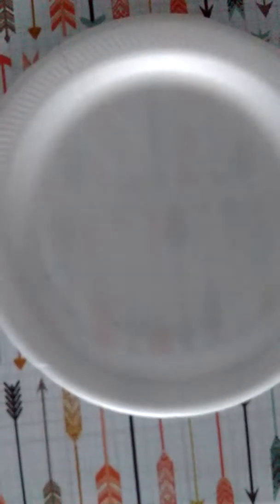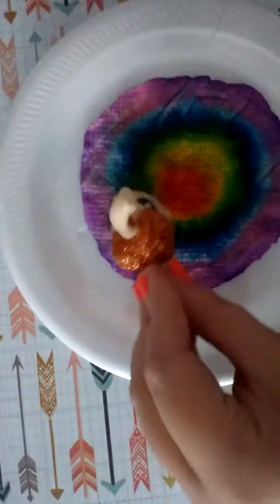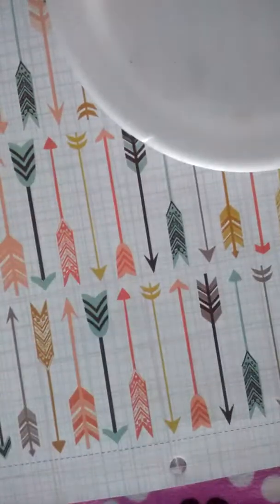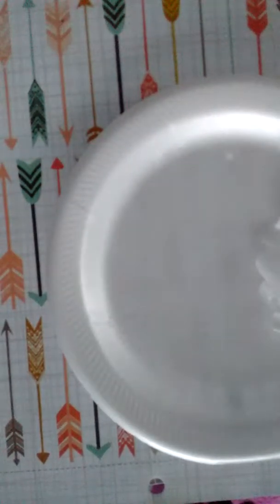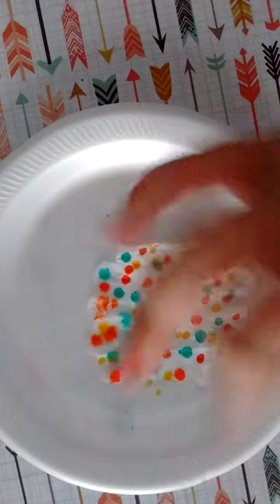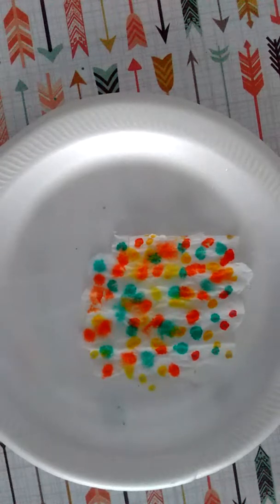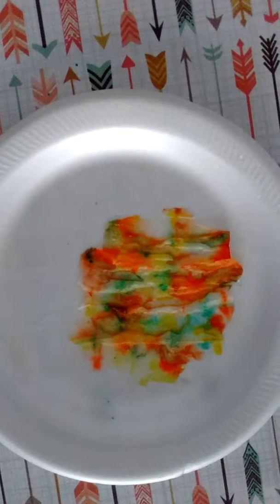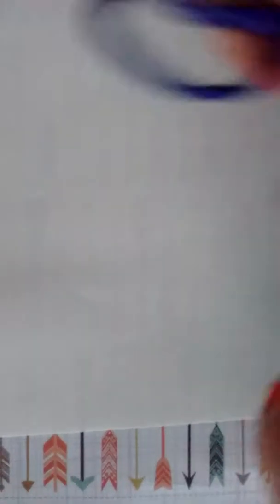How to make a lps rug!!!